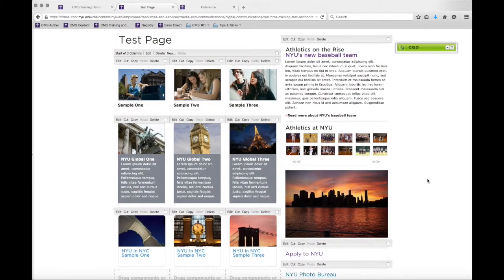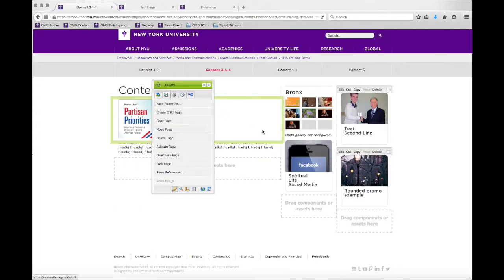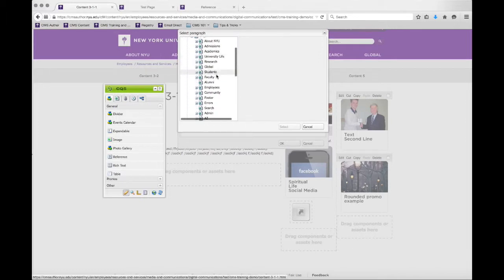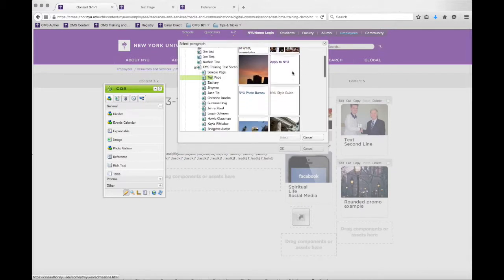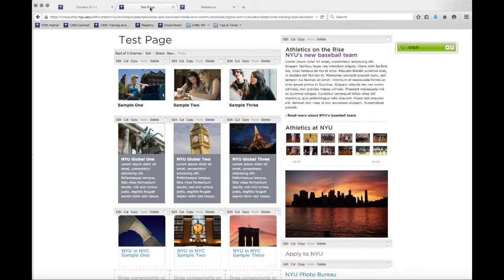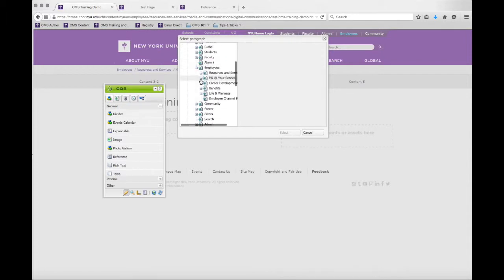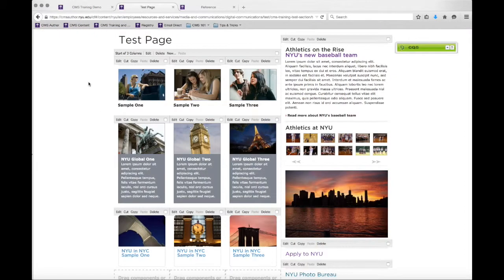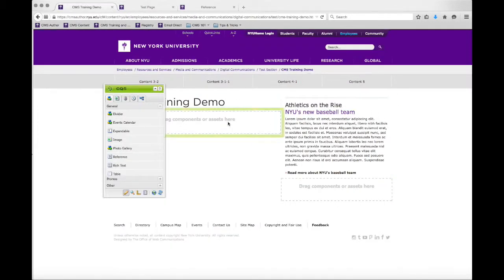Learn the CMS: Reference Component Tutorial